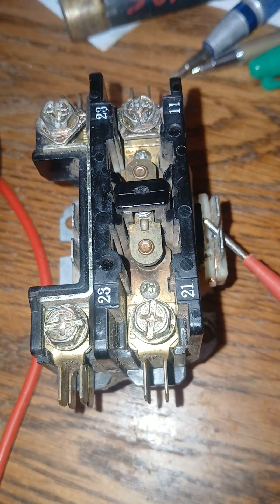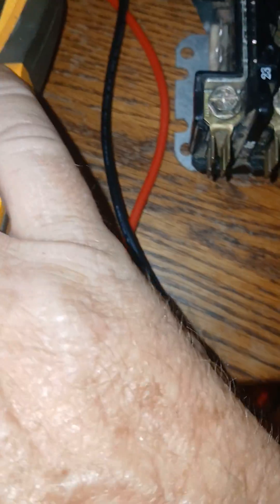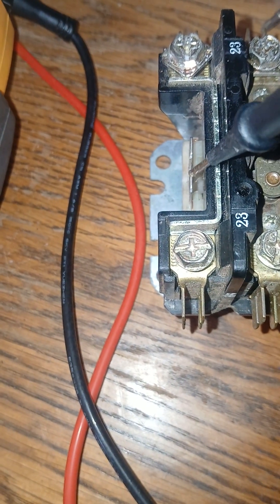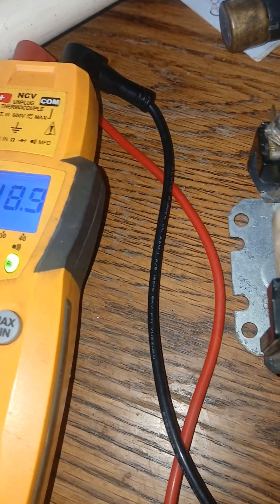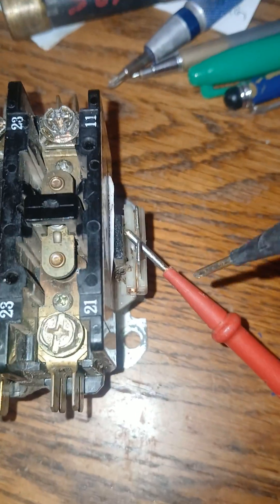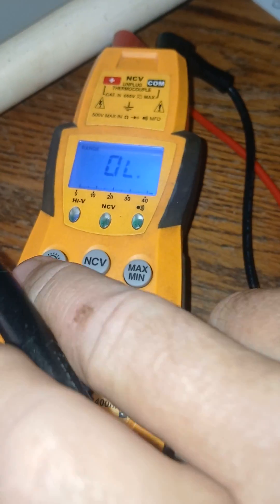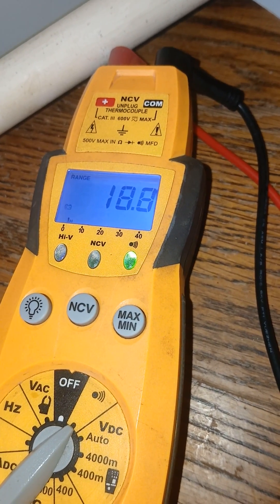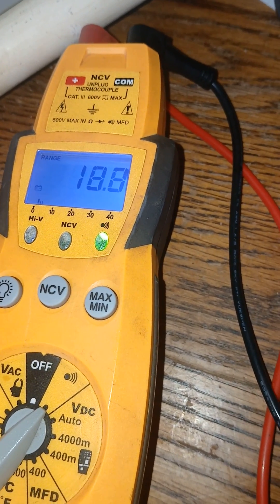Hvac contactor coils with continuity settings beeping multimeter?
Will the low voltage hvac contactor coil beep when doing a continuity test?